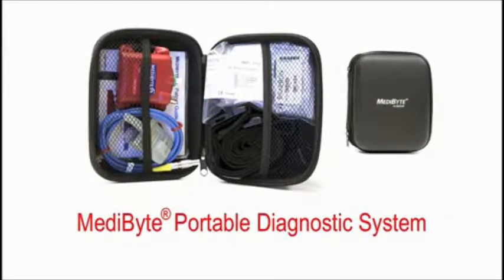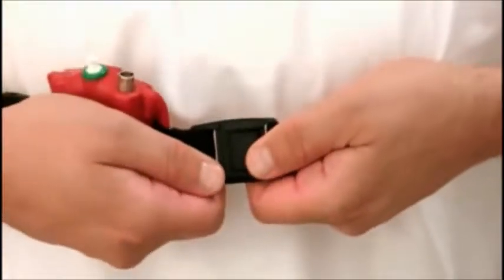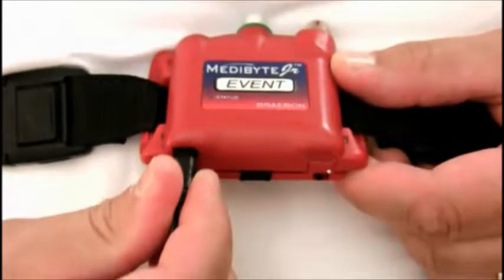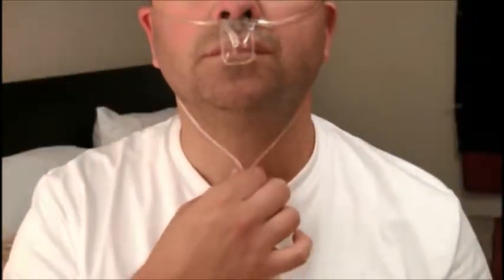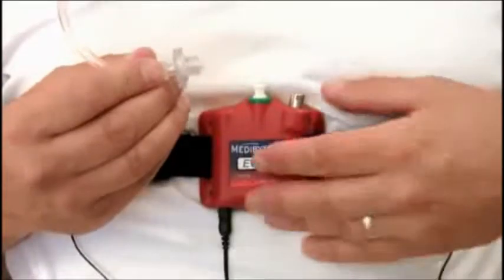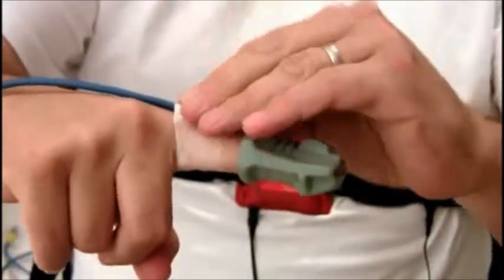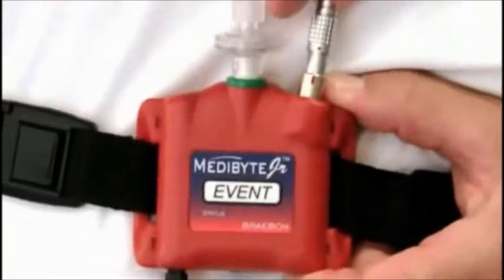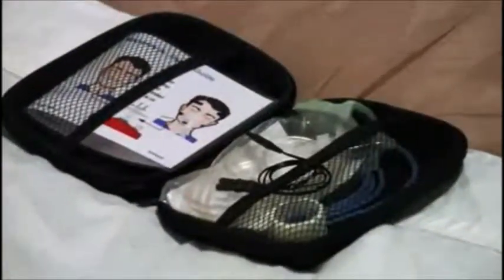Респираторная полиграфия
Кардиореспираторное мониторирование или респираторная полиграфия - простейший и надежный метод диагностики обструктивного апноэ и других нарушений дыхания во время сна